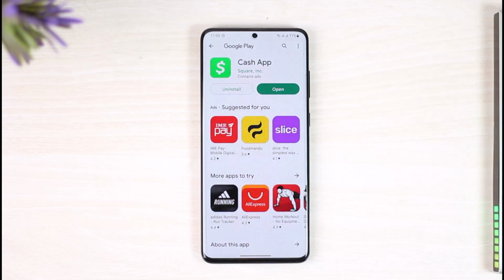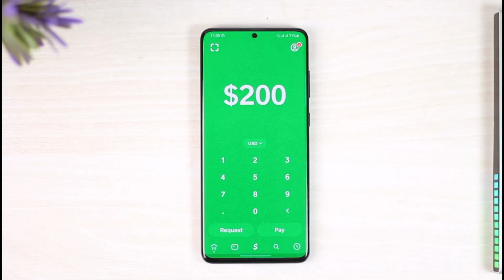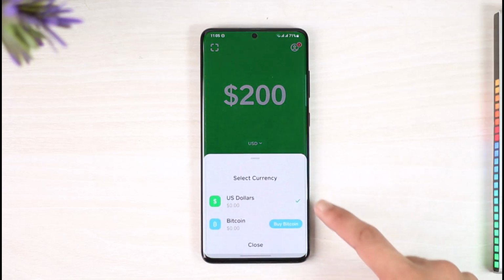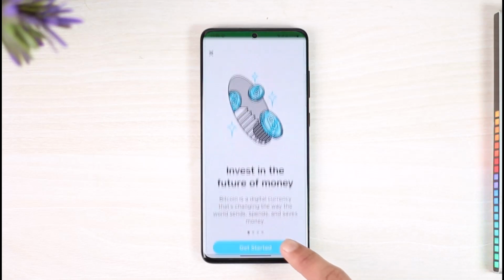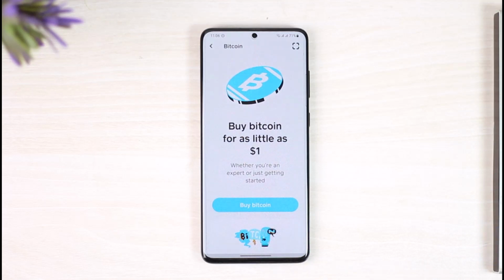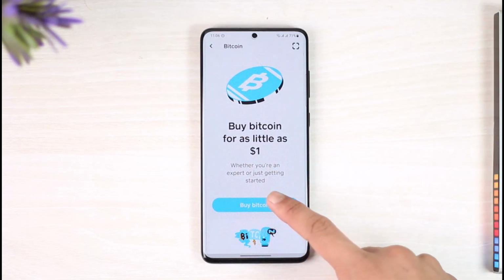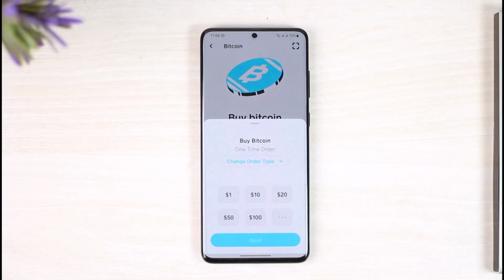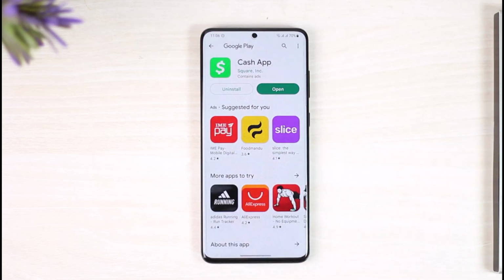How to Send Bitcoin on Cash App !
In this tutorial video, I am simply going to show you how you can send Bitcoin on Cash App.

~Chapters:
0:00 Introduction
0:10 Send Bitcoin on Cash App
1:03 Conclusion